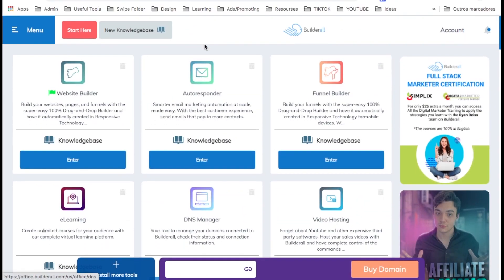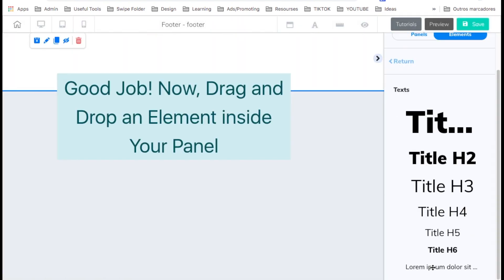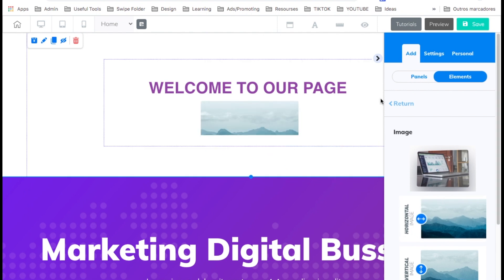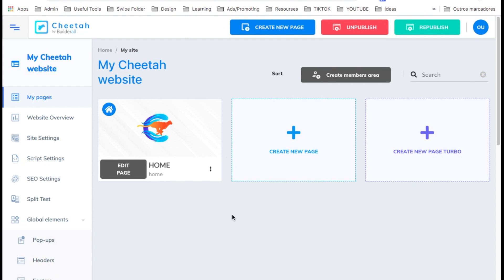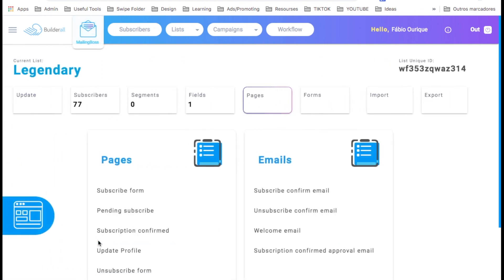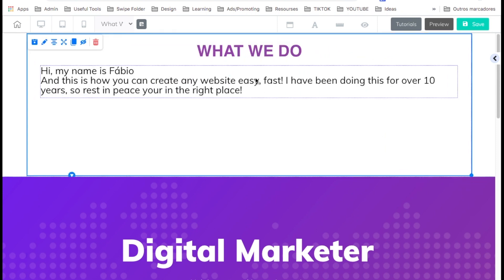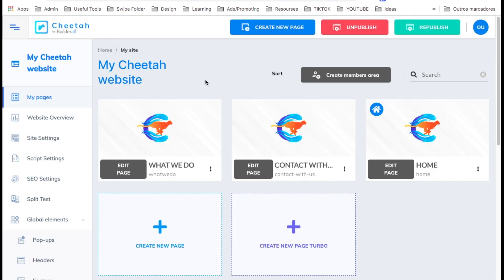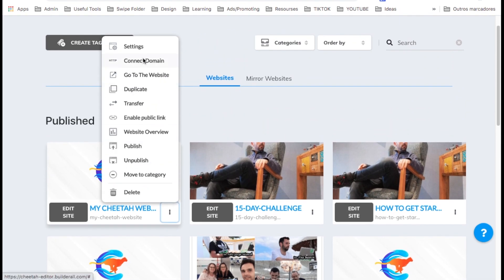How To Make A Complete Website In 10 Minutes For Beginners On Builderall Cheetah Builder